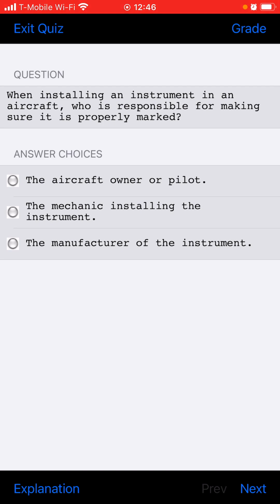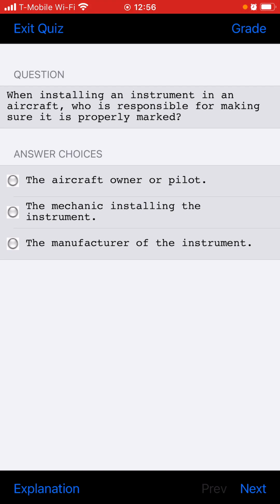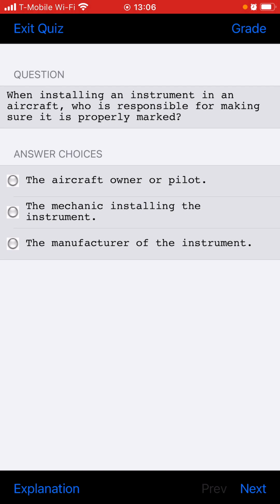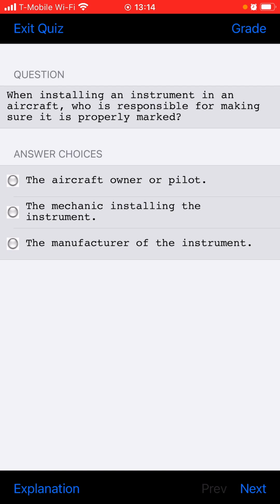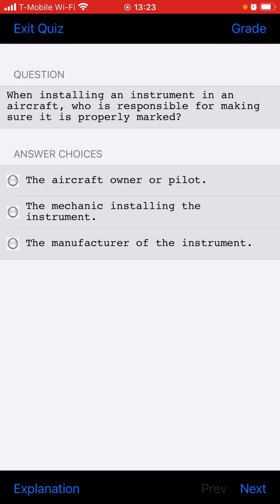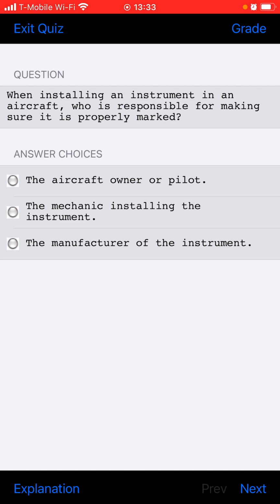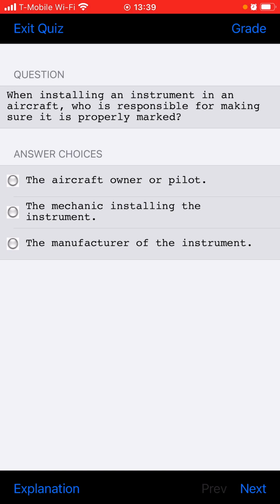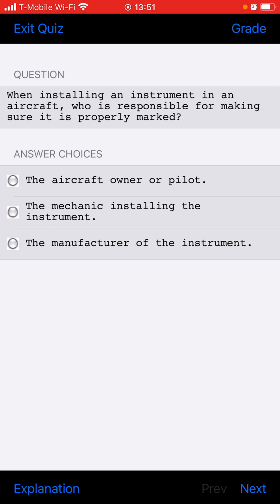Oral And Practical Test Guide real test Scenario Aviation Mechanic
Dme type test scenario which really helps get you ready to master your test